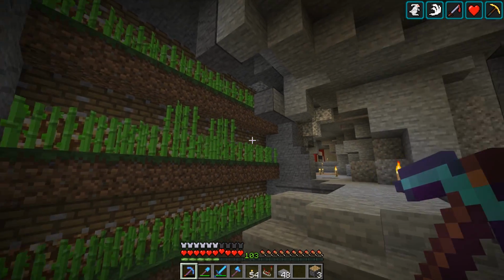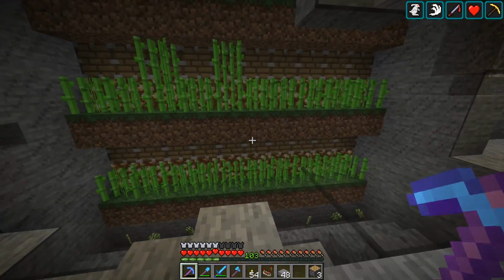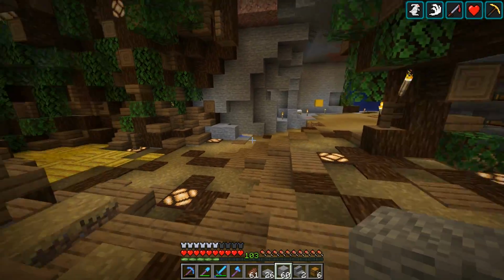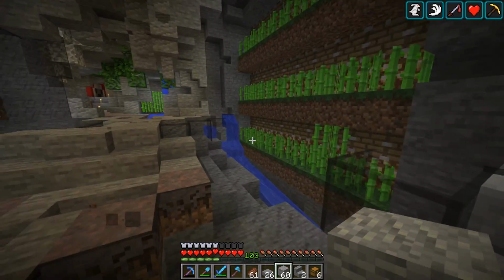Minecraft Timelapse - SURVIVAL LET'S PLAY - Ep. 40 - SUGARCANE FARM! (WORLD DOWNLOAD)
Build Coordinates: 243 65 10

ONLY WORKS ON THE JAVA EDITION.
This world download WILL NOT WORK without the Super Secret Items Mod! More info and download link are below.

Mods used:
- The Replay Mod
- Optifine
- Super Secret 1.14 Items Mod

Wanna hang out? You can find me on the Kineticraft Server!
Kineticraft Server IP: kineticraft.net

Info for the mod:
- Unzip and place both .jar files into your mods folder.
- This is an APLHA version of the mod, there are bugs within the mod.
- Tested with Forge version 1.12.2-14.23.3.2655 (Other versions might work, but use this one for maximum compatibility)
- If you're a content creator and wanna use this, feel free! Credit would be appreciated, and also leave me a link of what you've created! :)